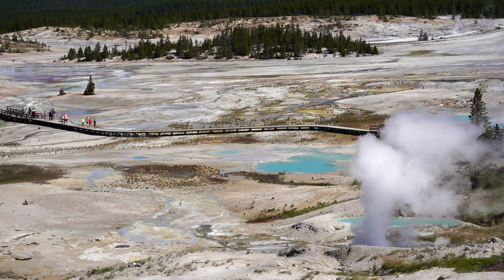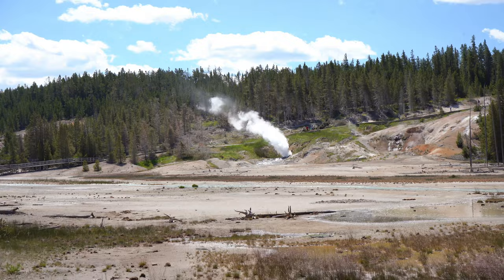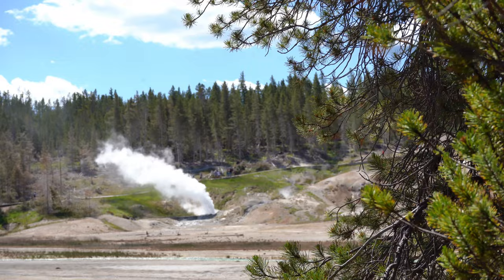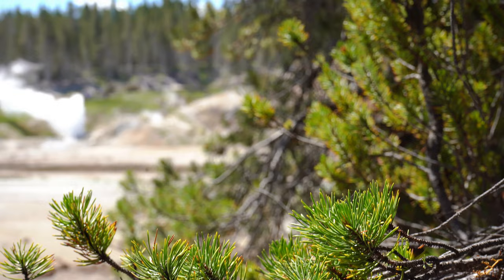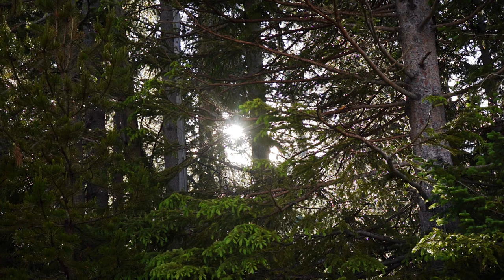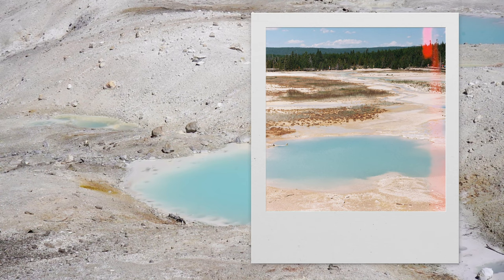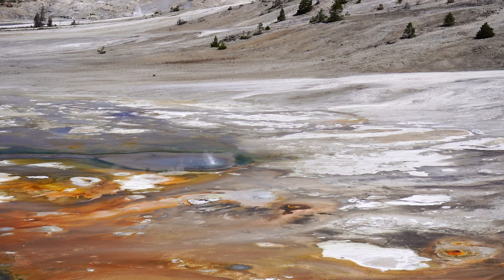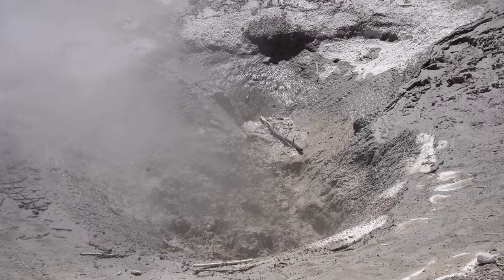Norris Geyser Basin | Artists Paint Pots | Firehole Falls | Yellowstone National Park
Otherworldly, it's the best word to describe Norris. All around are green forests and mountains yet you stand in a small patch of some other planet, gurgling, hissing, and spraying all around. The white soil contrasted by vibrant yellows, reds, oranges and greens radiating out from the bluest water. It's wild.